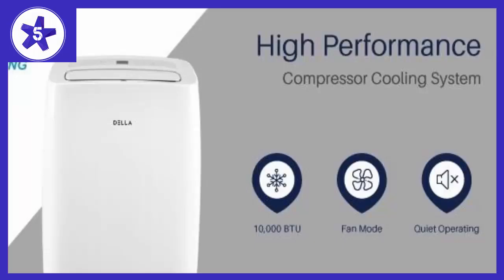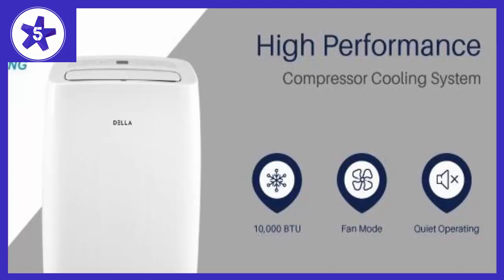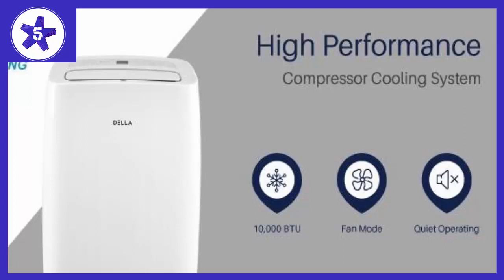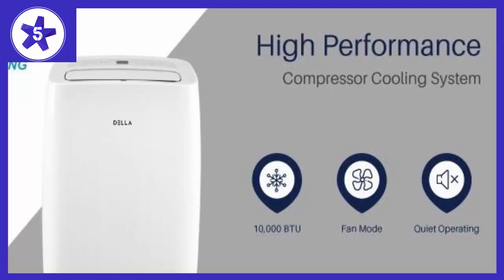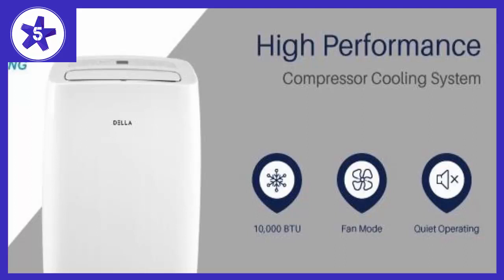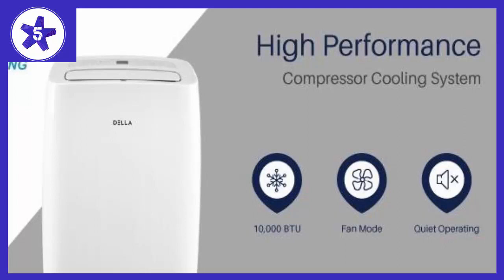DELLA Remote Control Portable Air Conditioner 10,000 BTU Review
DELLA 10,000 BTU Remote Control Portable Air Conditioner